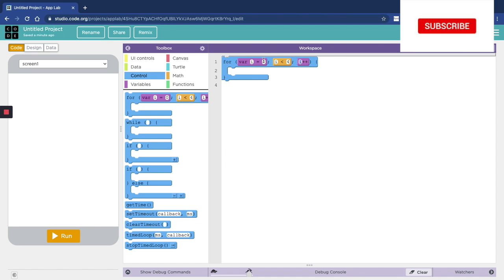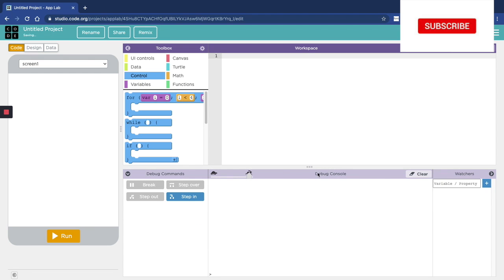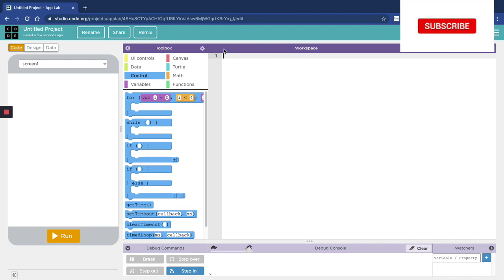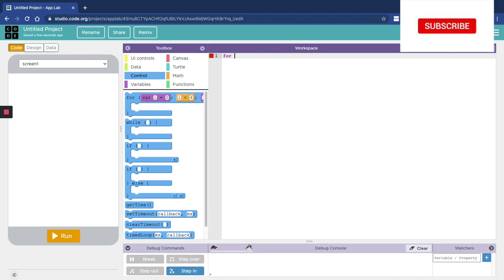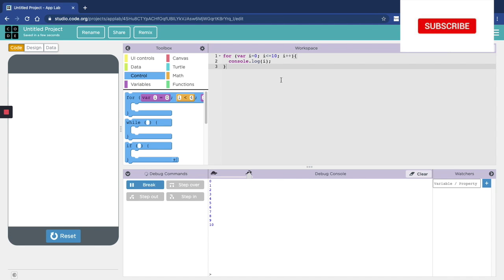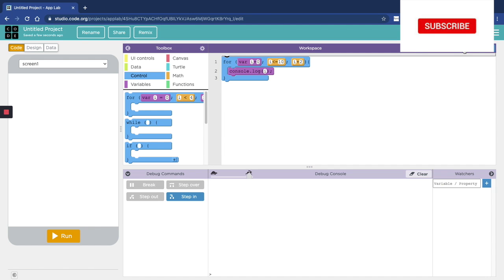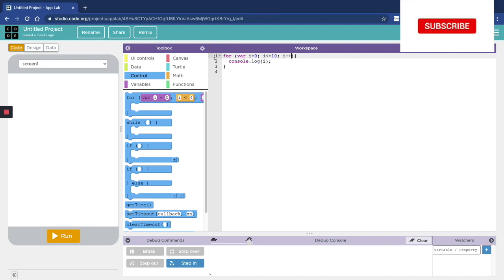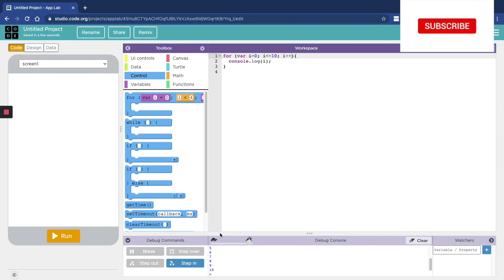How to create For loop (Java script)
This video is about how to make a For loop.